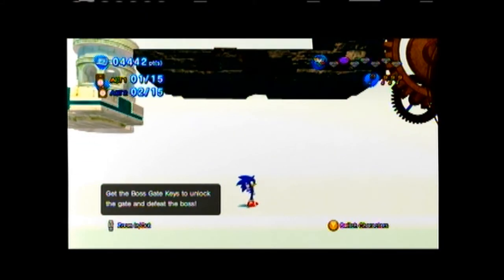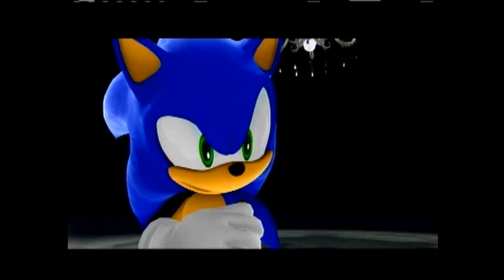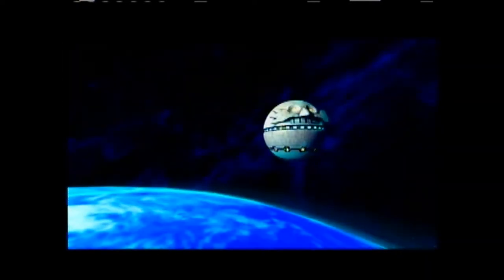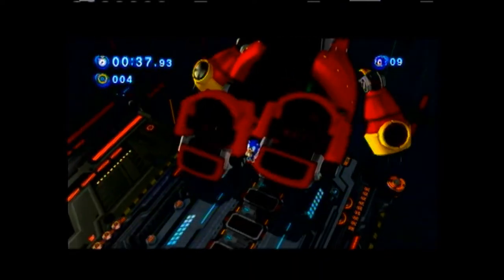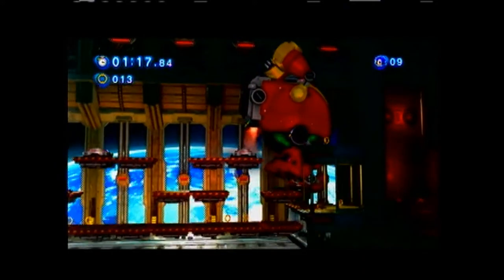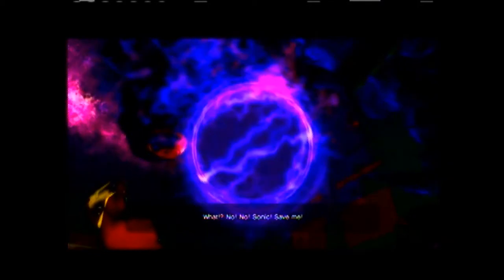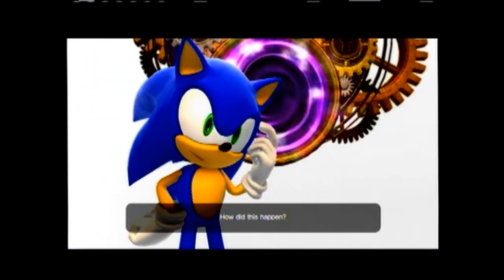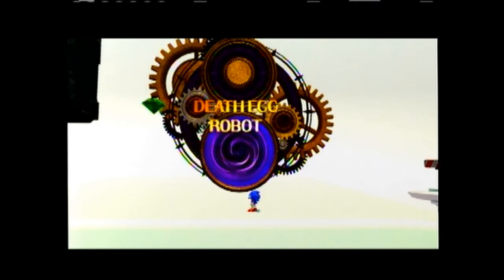Let's Play Sonic Generations Ep. 5: BOSS BATTLE - Death Egg Robot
Episode 5 of my LP of Sonic Generations, Not one of my best parts but either way Enjoy!